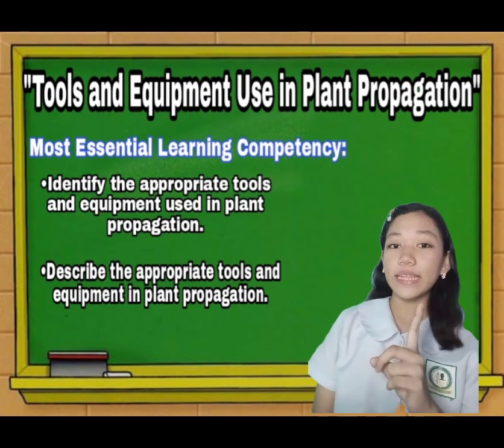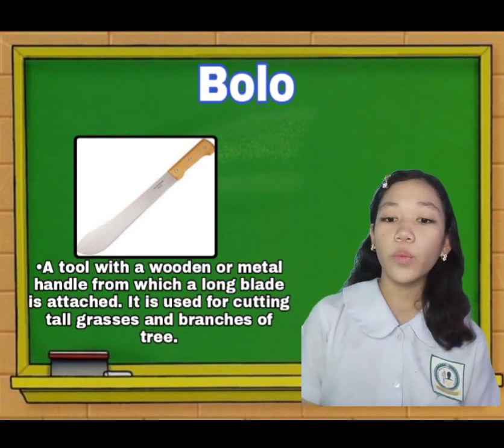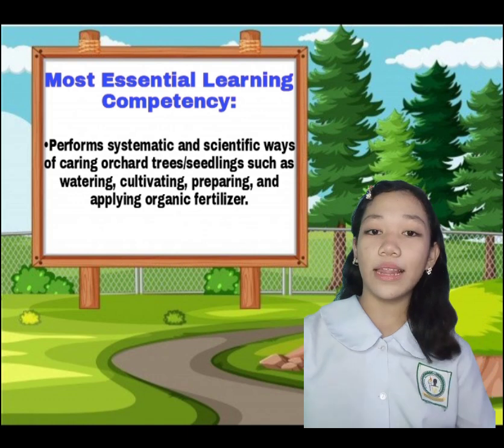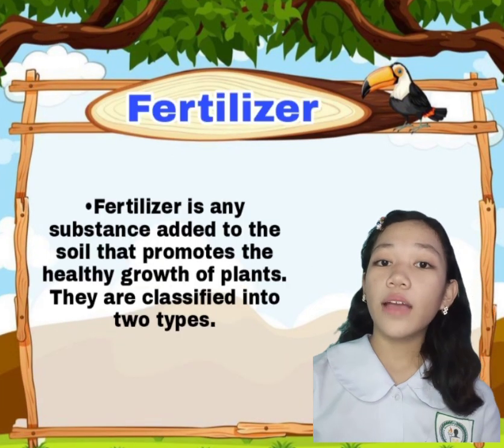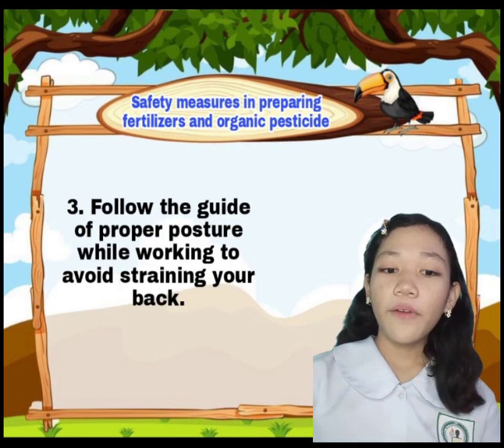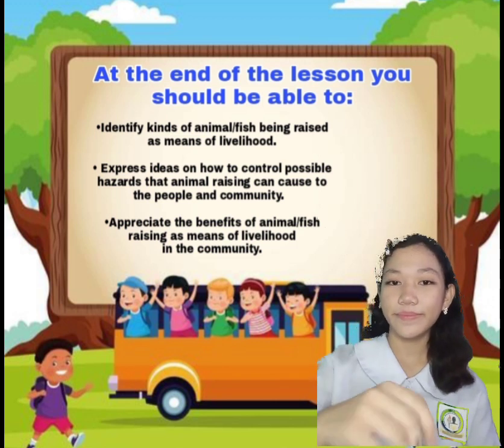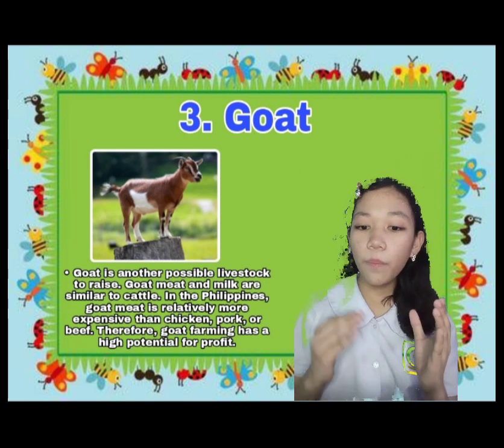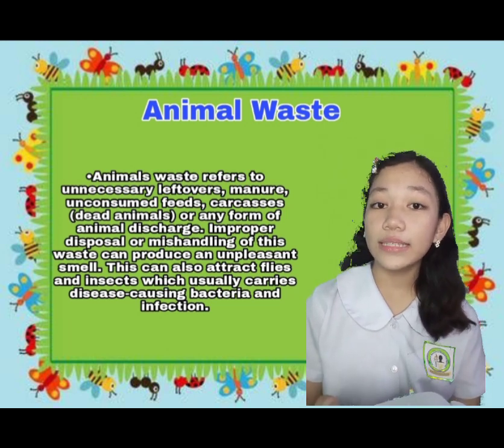Devine Grace P. De Leon Vl-Clapper Rail T.L.E 6